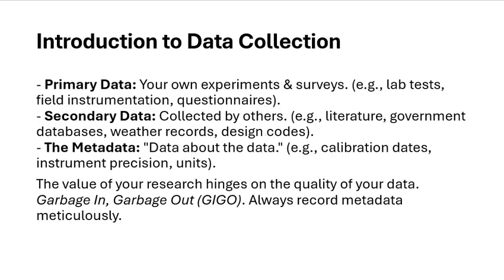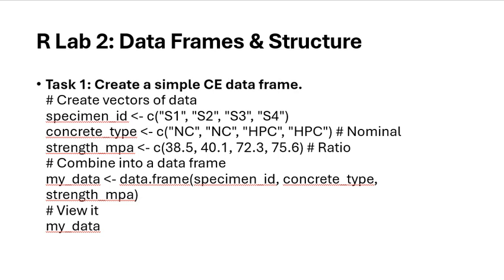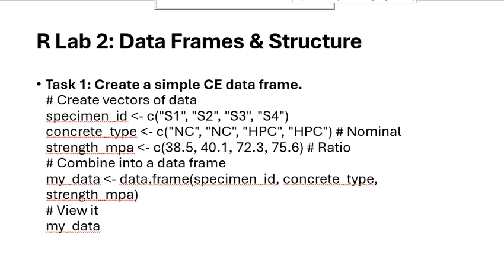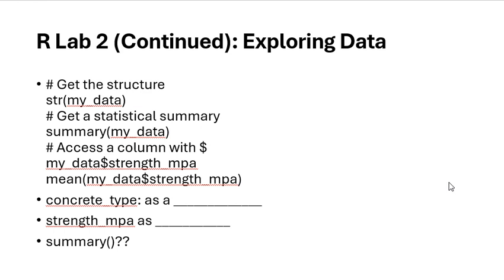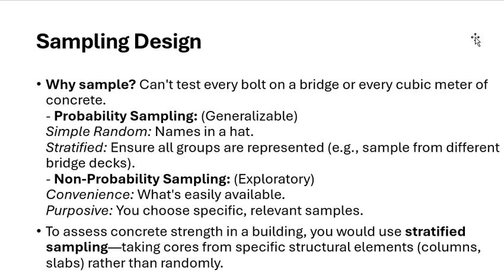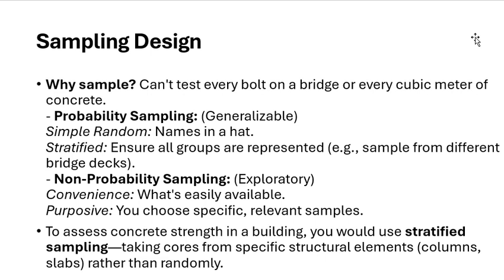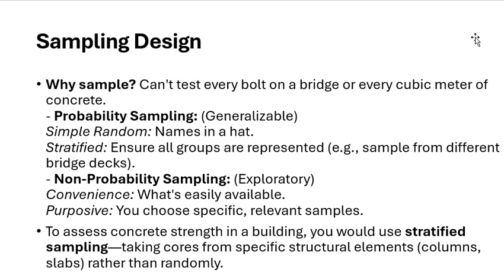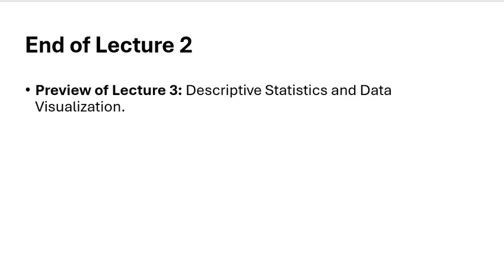Sampling Strategies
Probablistic Sampling
Non-Probablistic Sampling